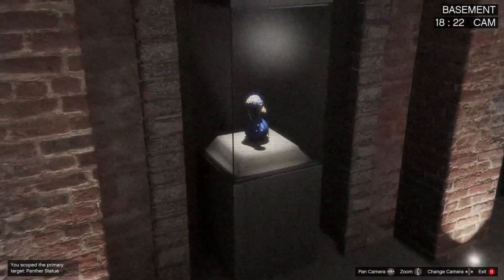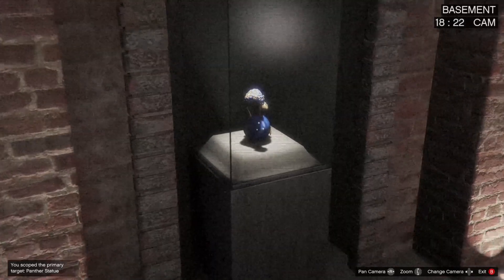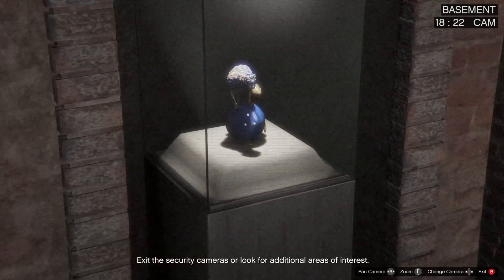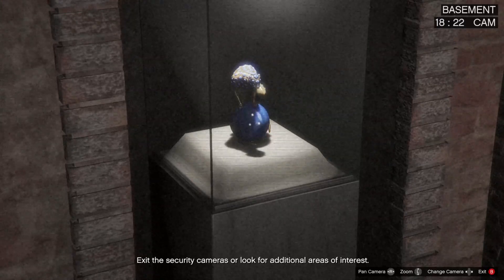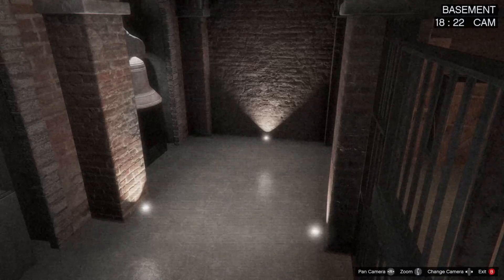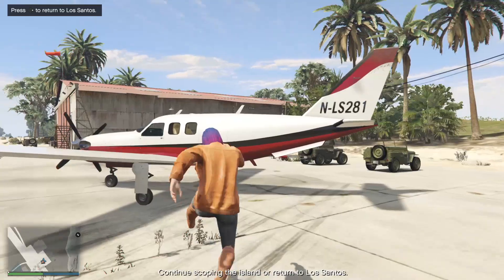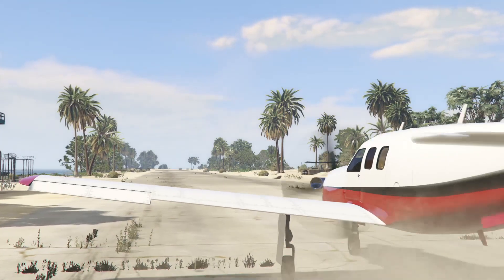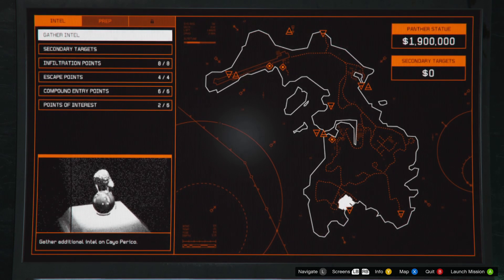HOW TO GET THE PANTHER STATUE AS YOUR PRIMARY LOOT TARGET (GTA 5 ONLINE CAYO PERICO DLC GUIDE)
In this guide I explain how to get the PANTHER STATUE as your primary loot target for the Cayo Perico heist! The Panther Statue was recently released as part of the Cayo Perico DLC drip feed & this video will show you how to get it for yourself!